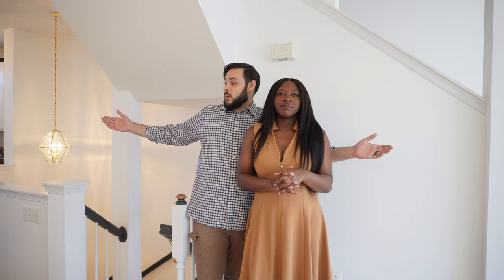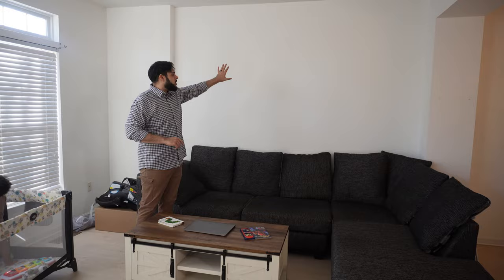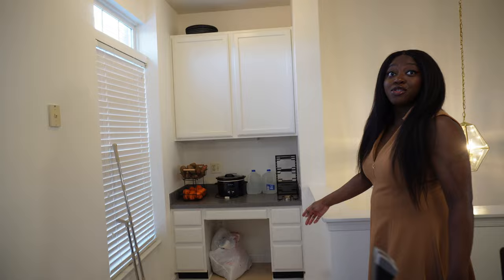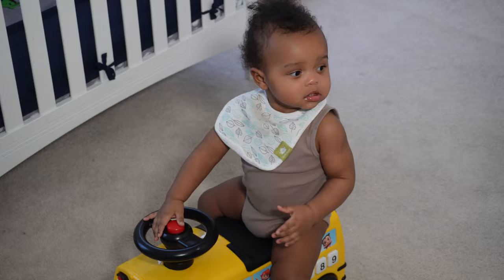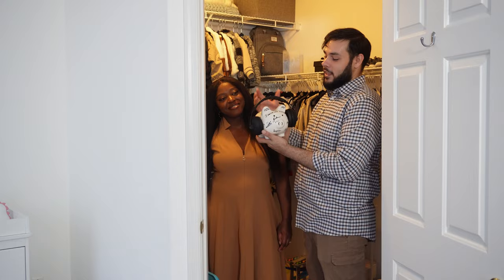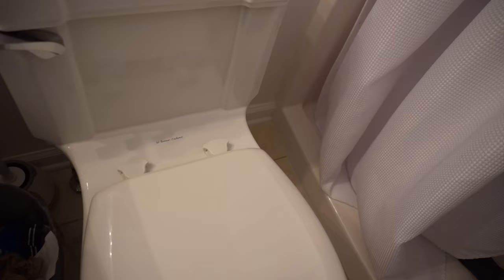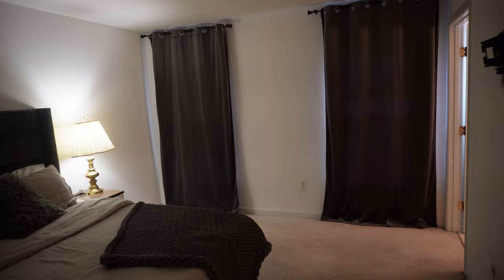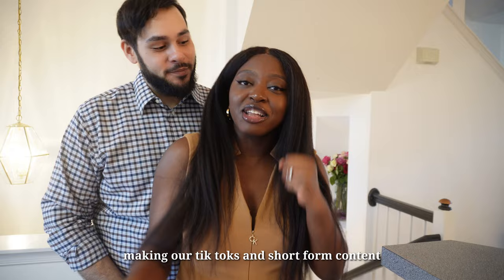OUR NEW HOUSE TOUR!!!